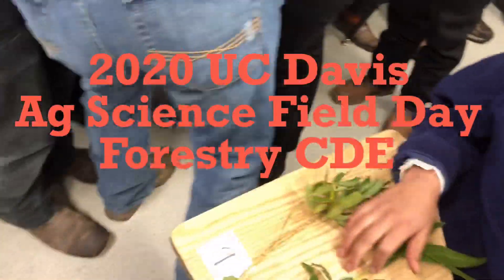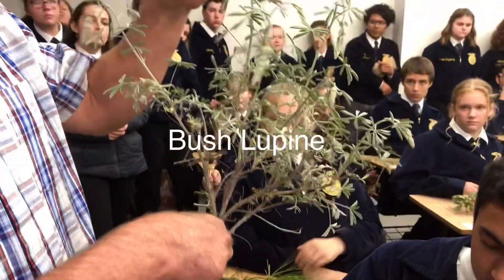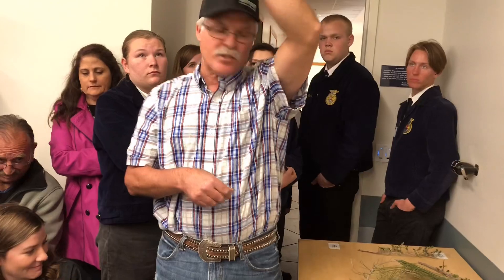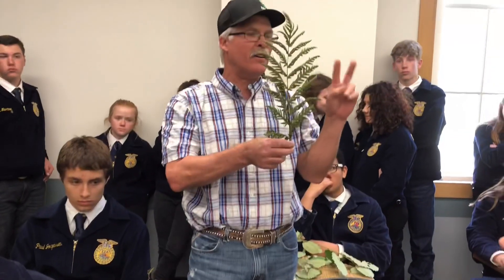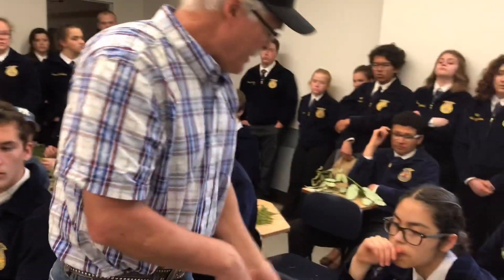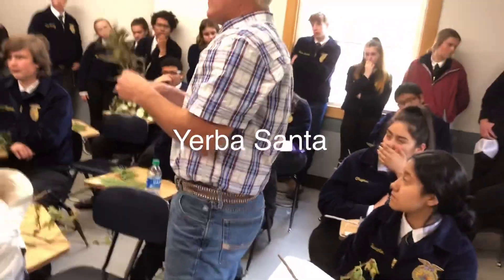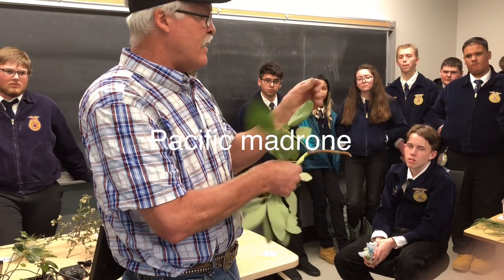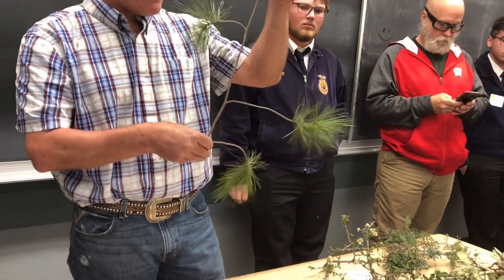Ca FFA Forestry CDE Plant ID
Plant ID 2020 UC Davis Field Day